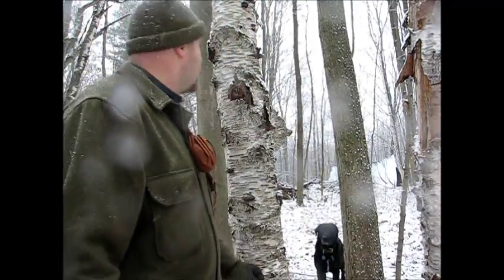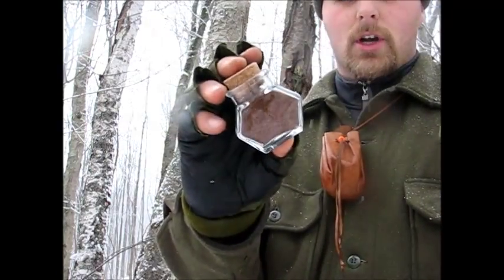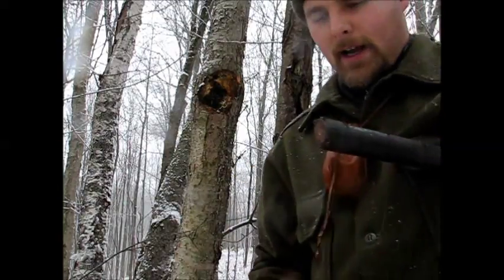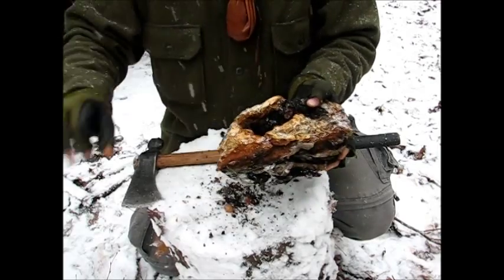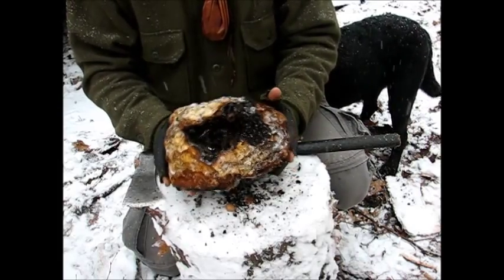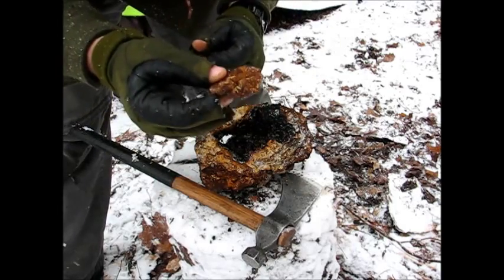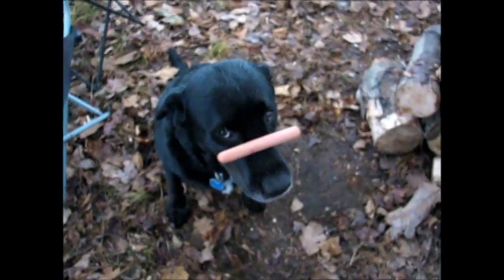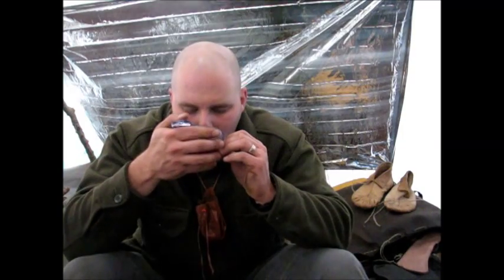Easy Field Tea 3 - Chaga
In this video we identify, collect, process and brew a Chaga fungus into a delicious tea all in the field.

It was Dr. Ingram I was thinking of, this is one of his lectures.